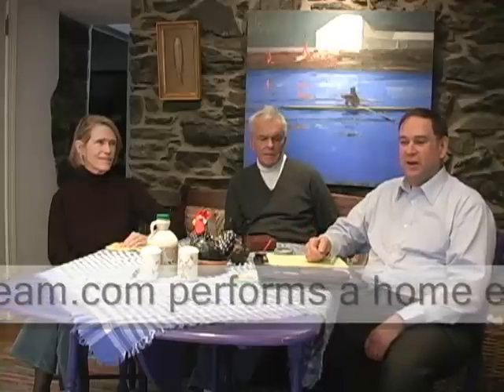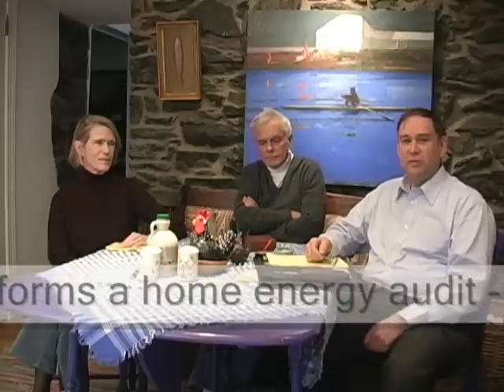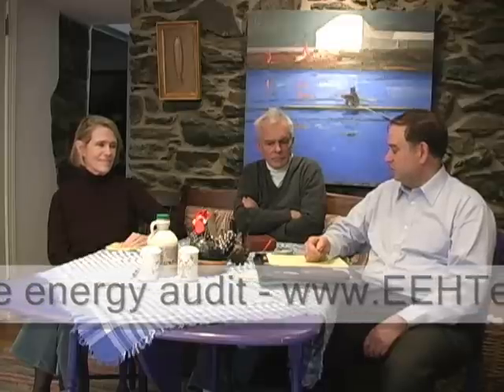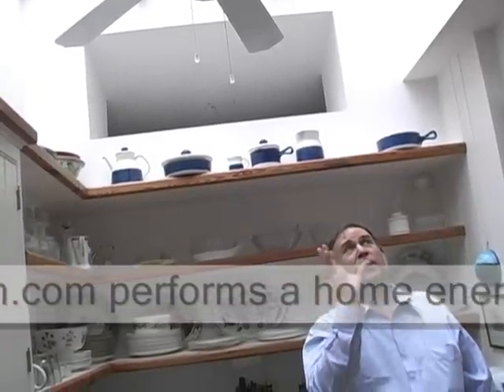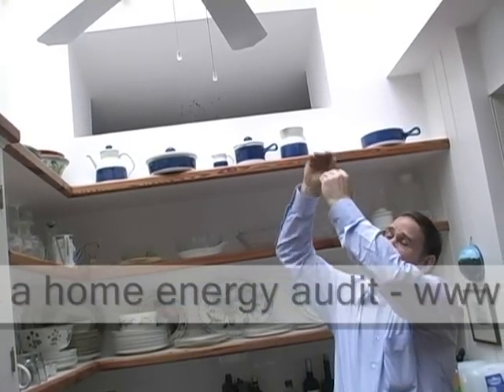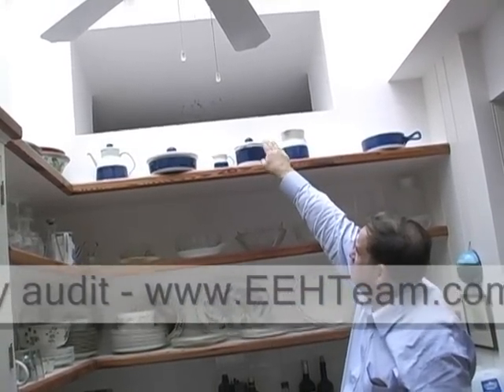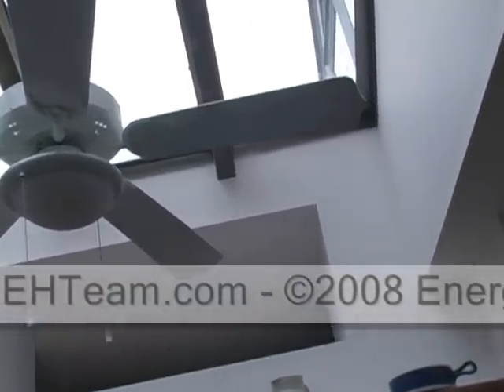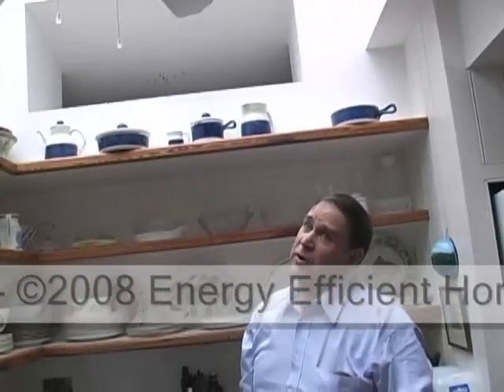Home Energy Audit performed by Energy Efficient Homes Team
Bill & Helen pay $1,000 a month for home heating at 68 degrees. The Energy Efficient Homes Team tells them how they can reduce their heating and summer cooling bills. In addition to their high energy costs their home wastes energy and produces excessive carbon dioxide emissions. Are you paying more for less?